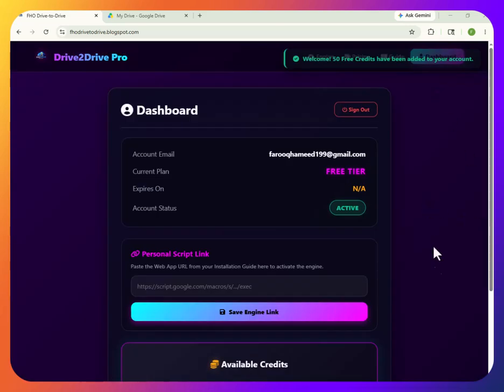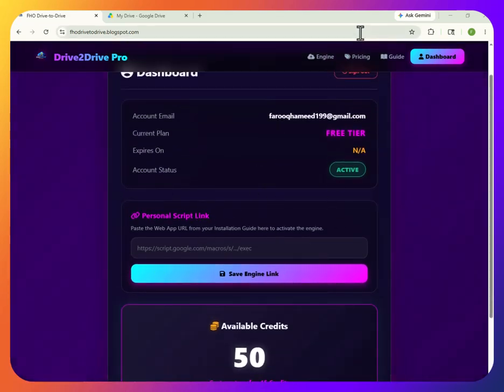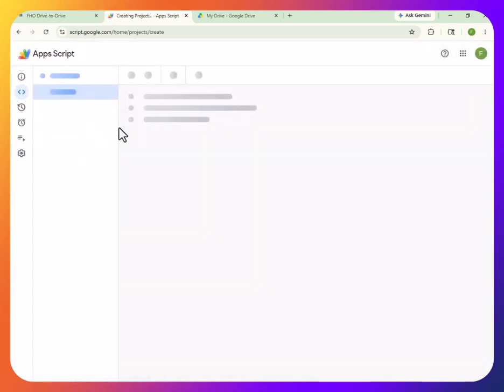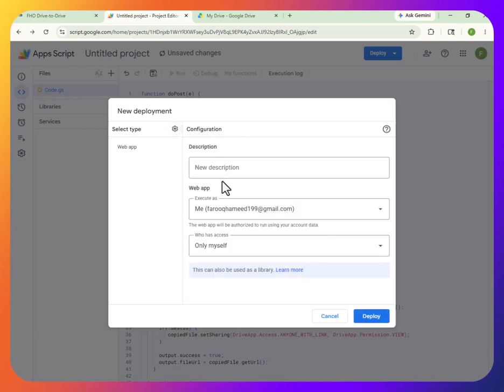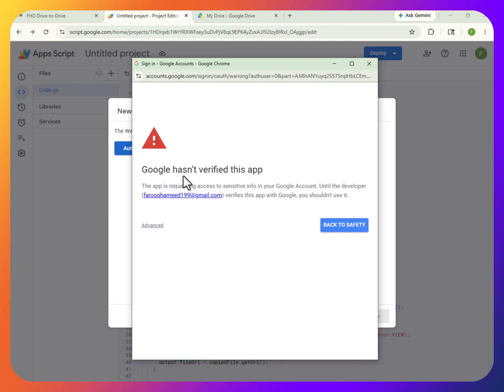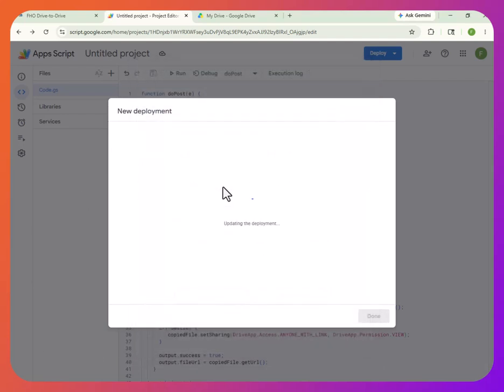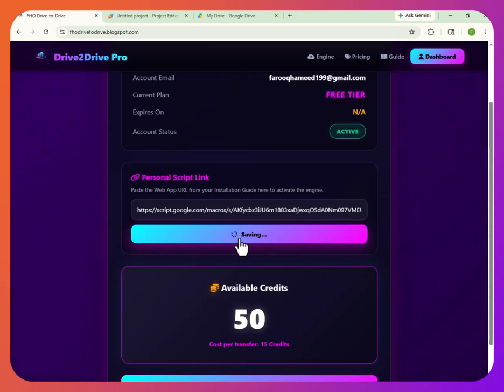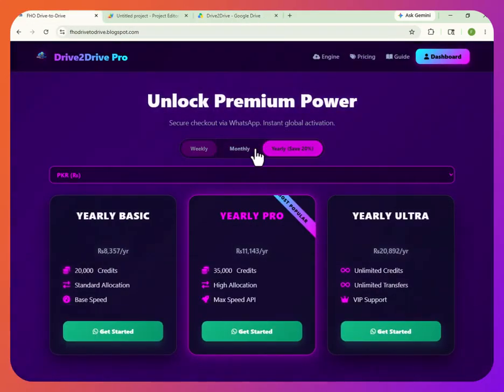FHO Drive2Drive Script Setup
In this video, you’ll learn how to connect Google App Script with your DrivetoDrive website to automate tasks, manage data, and enhance your site’s functionality.
Whether you’re building tools, managing forms, or integrating Google Drive features, this guide walks you through every step clearly and visually.

💡 What You’ll Learn:

App Script basics — how it works and why it’s powerful

DrivetoDrive integration — linking your site with Google services

Automation setup — making your site smarter and faster

Error handling tips — common mistakes and how to fix them

🎯 Perfect for developers, creators, and anyone who wants to boost their site’s performance using Google’s automation tools.

File Transfer Tool
How to Use Drive2Drive
Cloud File Transfer
DrivetoDrive Setup Guide
Data Migration Tutorial
Tech Productivity Tools
File Sharing Tutorial
Drive2Drive Features
Step by Step Tutorial
Cloud Storage Management
FHO Tools Guide
AI Productivity Tools
Drive2Drive File Transfer